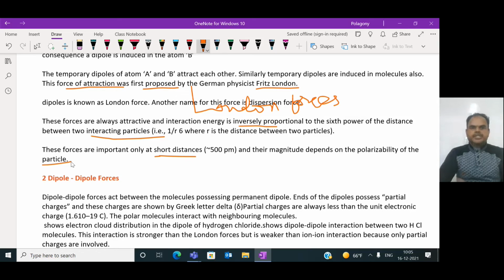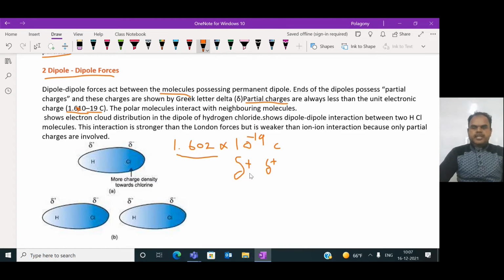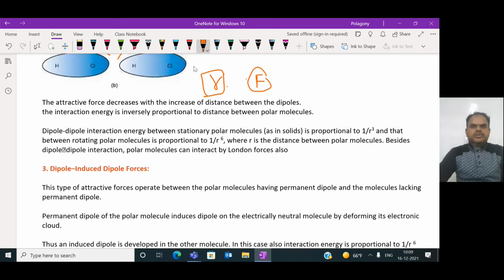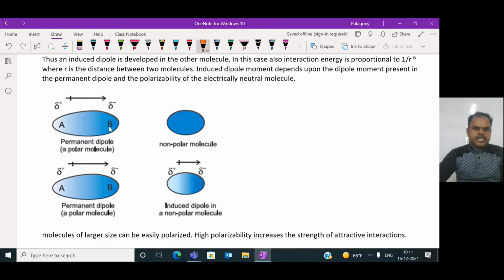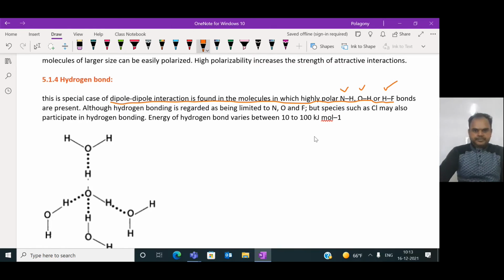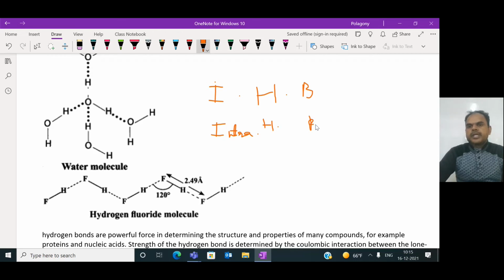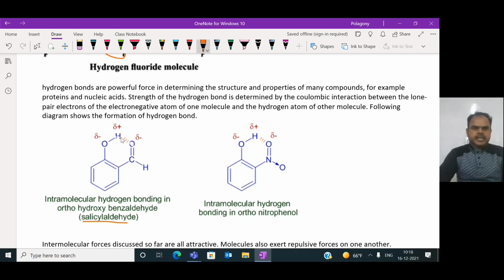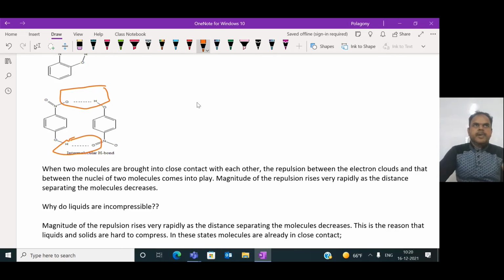Dipole -Dipole interaction forces-and Dipole -induced dipole forces||Behavior of gases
gases#Intermolecular Distance#Intermolecular distance#Critical Distance##
Vander wal forces ||weak forces||Polarization||Distorted molecules||Chemistry||CBSE| permanent dipoles||Partial charges||London forces|| Coulombic attraction forces||Polar molecules| H Cl | Ammonia| Electrical charges ||Polarized Molecules||